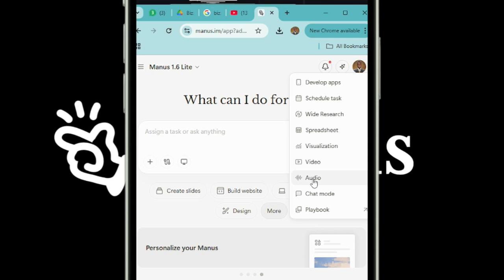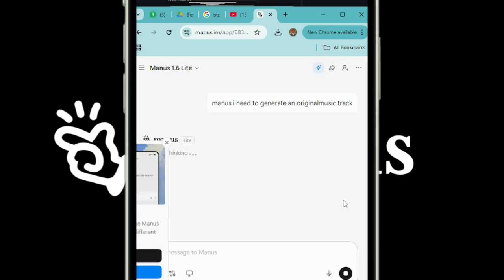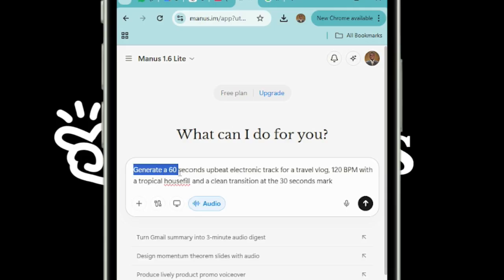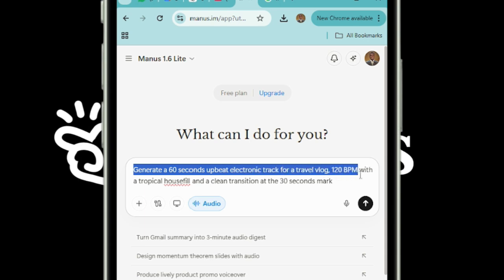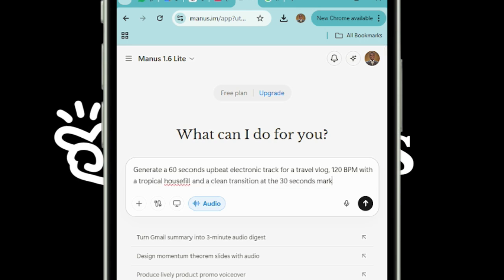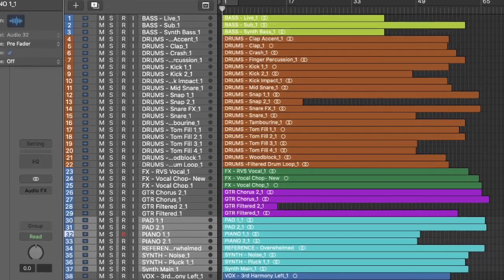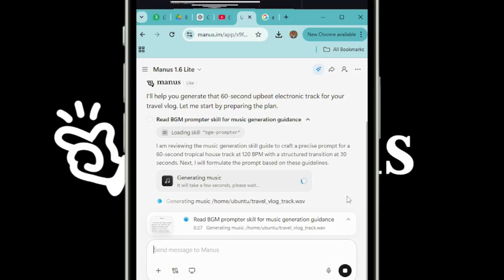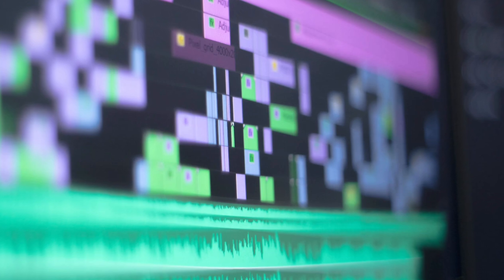How To Generate Music With Manus Ai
This video is the Complete Guide on How To Generate Music With Manus AI, featuring the new autonomous music generator tool.

We walk you through the step-by-step process of using text prompts to compose original tracks that perfectly sync with your video content. By following our guide on autonomous creative agents, you can achieve industry leaders like Google, Microsoft, and IBM level creative output for your brand. This is essential AI literacy for the modern digital creator.

In the second paragraph, we dive into the strategic focus of the Manus AI ecosystem, explaining how to use its video synchronization and beat-matching features. You’ll learn a vital "pro-tip" on why running Manus on Apple M-Series chips is the best way to keep your creative workflow job ready and efficient. We also cover the responsible AI frameworks for music rights and how to integrate your tracks with external tools like SendShort for high-ROI video production.

Finally, we discuss the highest ROI for your time by leveraging Manus as a director, not just a generator. We walk you through the LinkedIn Learning style of auditing your AI prompts and using the NVIDIA Deep Learning Institute level of precision to manage your multitrack exports. By leveraging these machine learning and audio engineering insights, you can dominate the 2026 content landscape. Check the description for links to more Google Cloud Skills Boost style autonomous agent tutorials.